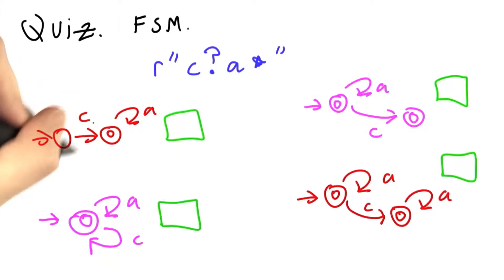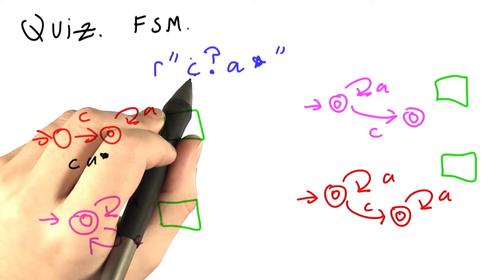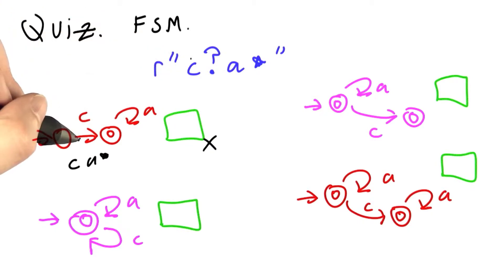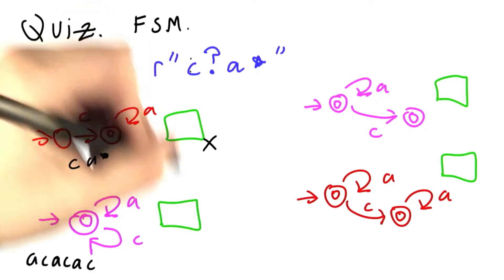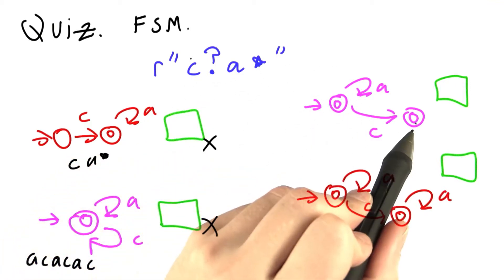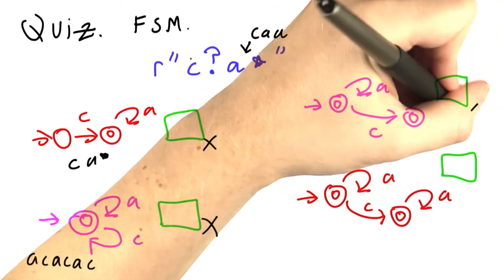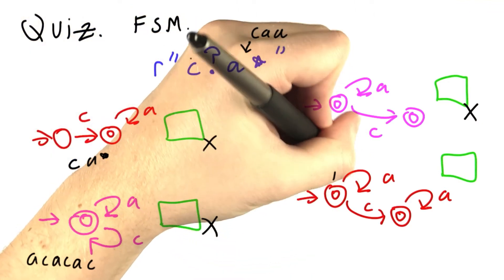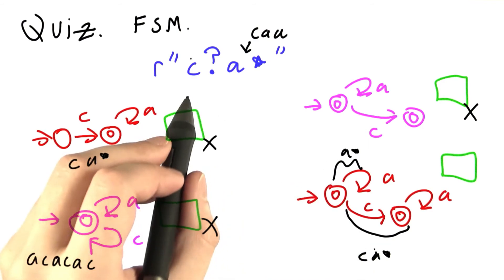RE to FSM - Programming Languages